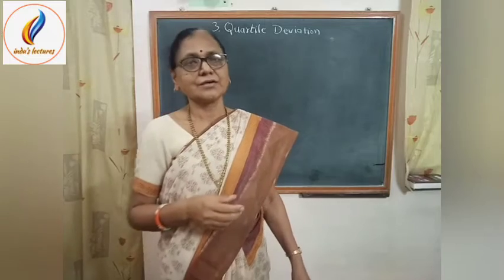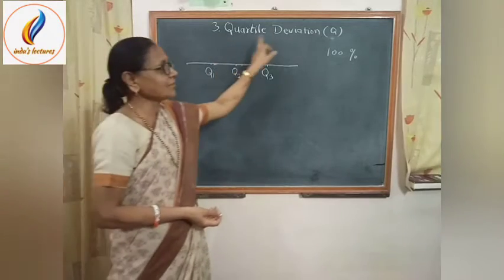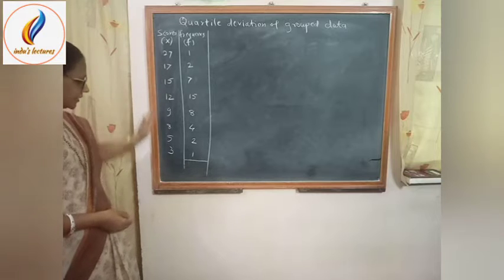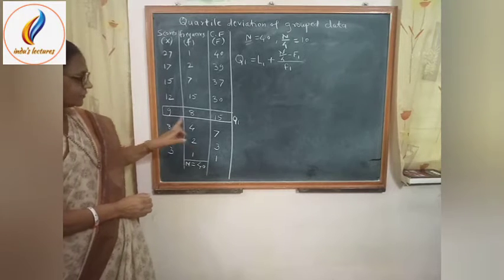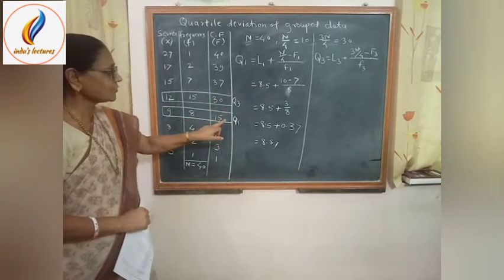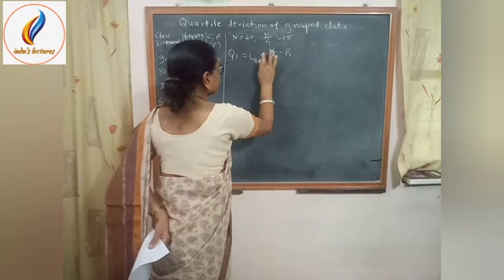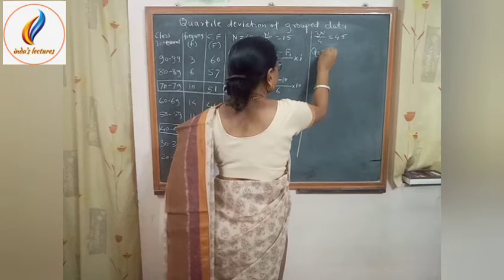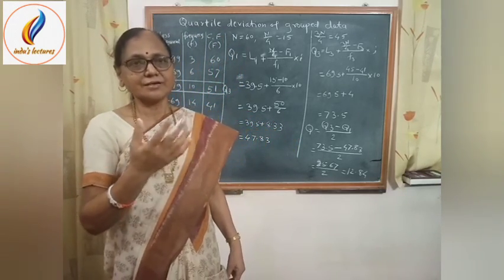Statistics- Quartile Deviation